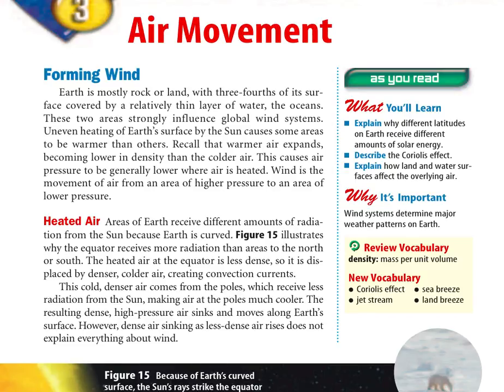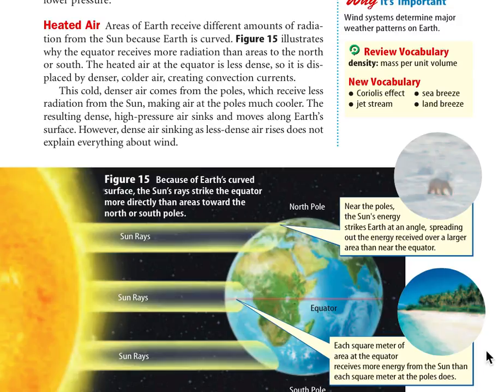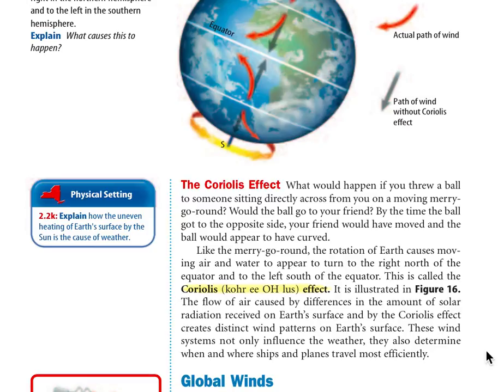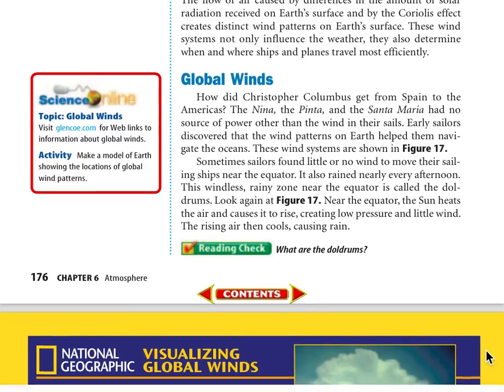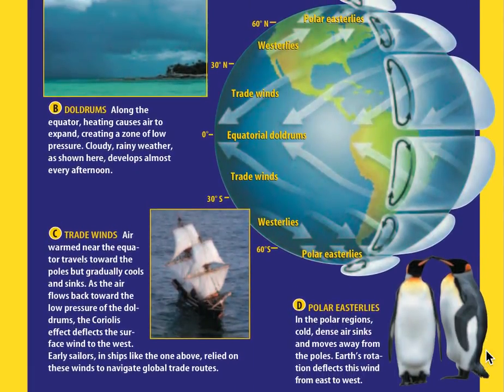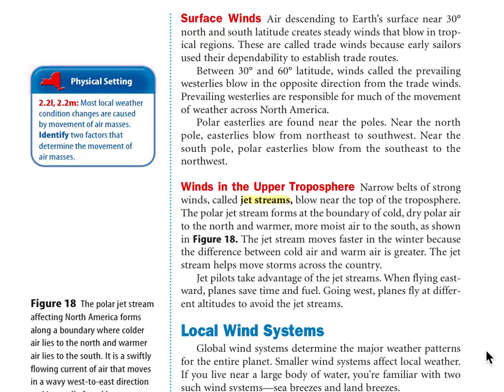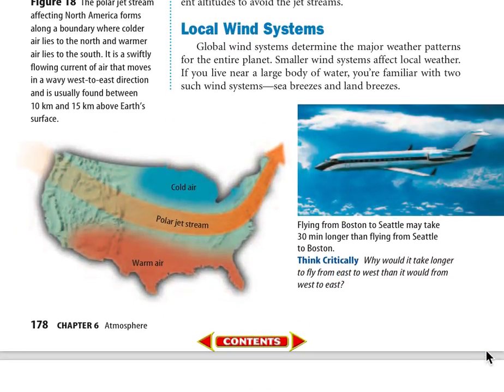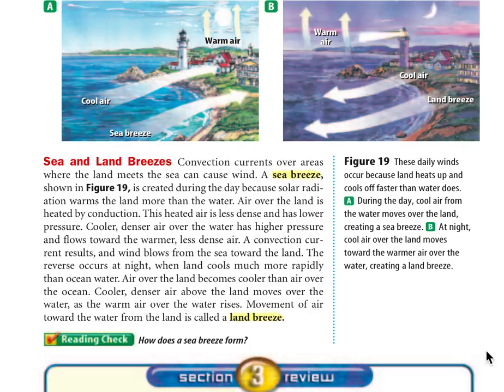Glencoe Atmosphere p175 179 (Winds)